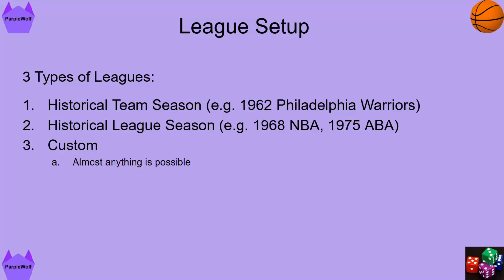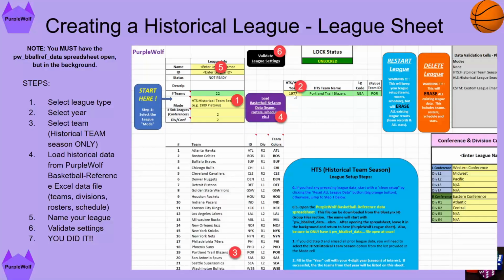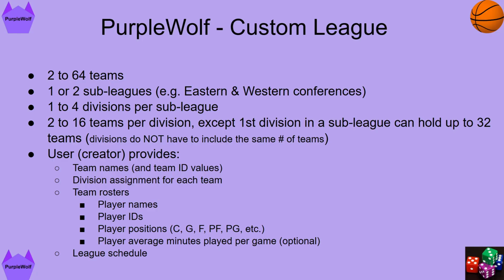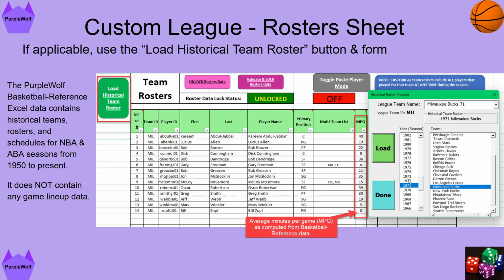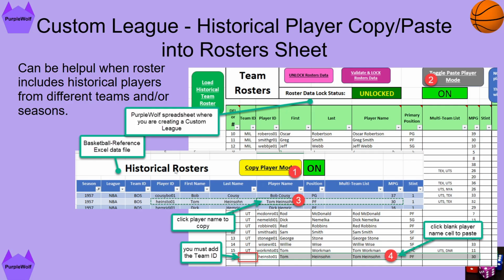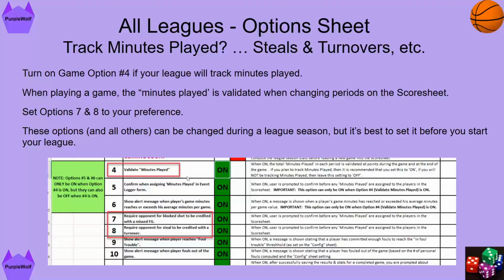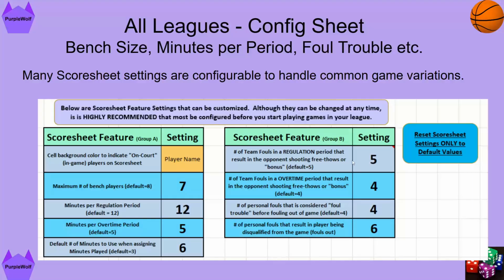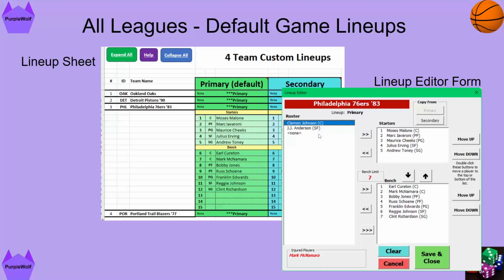PurpleWolf Basketball Spreadsheet - Overview (Video 3 of 4)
Contents:
1. League Setup - Historical Team Season & Historical League Season
2. League Setup - Custom League